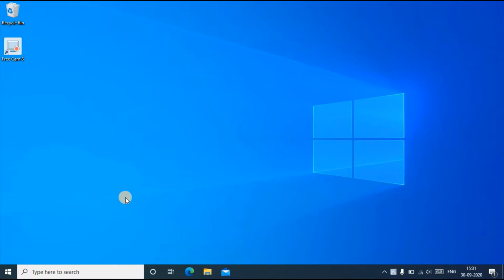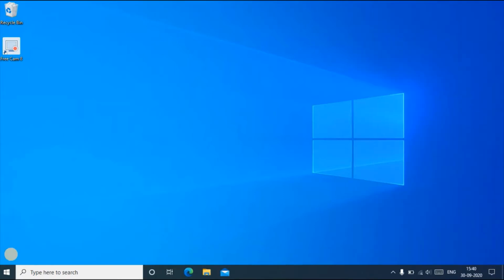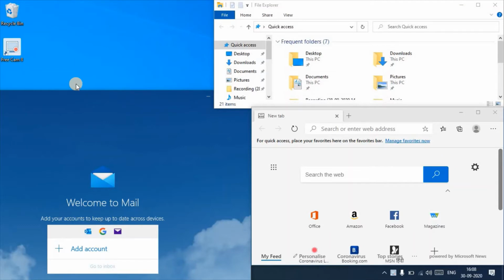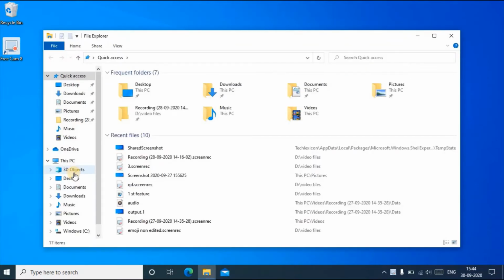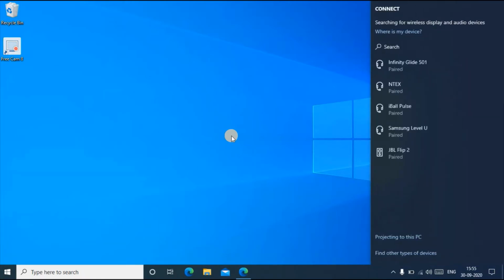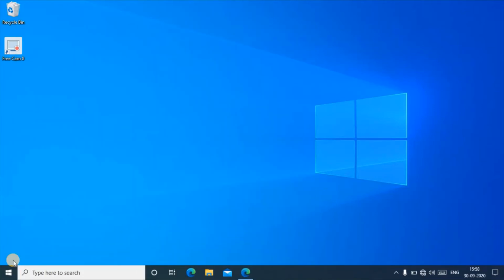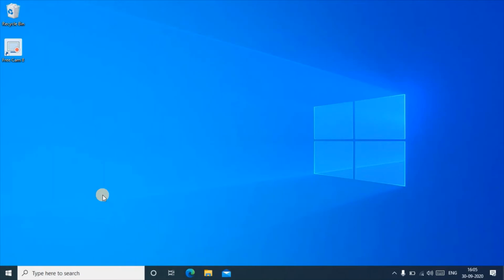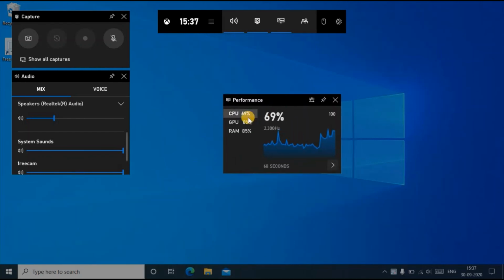12 Keyboard Shortcut Using windows key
In this video I will tell you 12 keyboard shortcuts using windows key + other keys
0:00 intro
0:04  Easy Taskbar Access
0:36 Action centre
0:44  clipboard
0:59 Opening Display settings
1:08 Minimising Every Window
1:33 File Explorer
1:50 Bluetooth Connecting Settings
2:19 Opening search bar
2:37 Locking  User
2:55 Taking screenshot
3:09 Opening whiteboard
3:33 Opening Game Bar
4:09 outro . Like, share and subscribe my channel for more such videos. Do post your suggestions and questions in comment box. Thank you..😃😃 website :